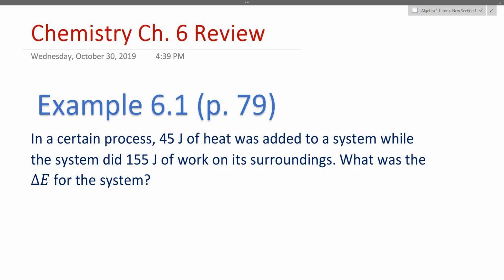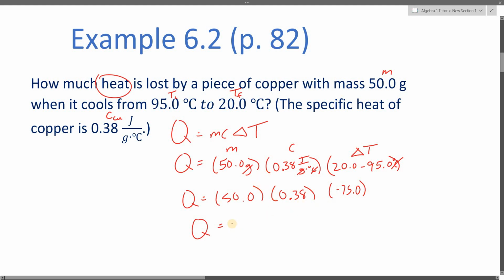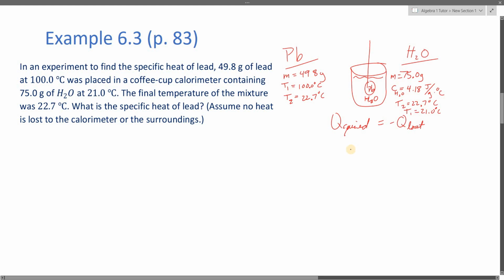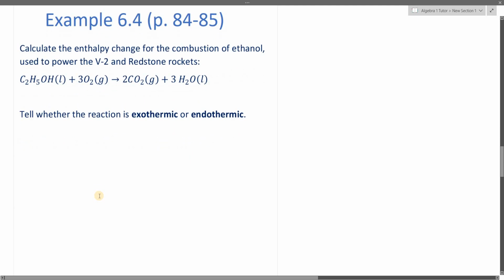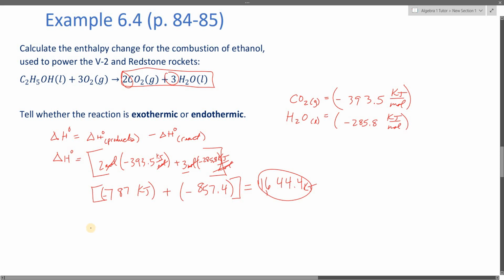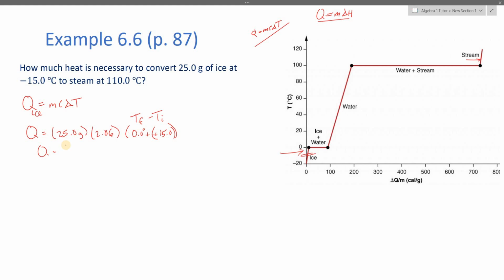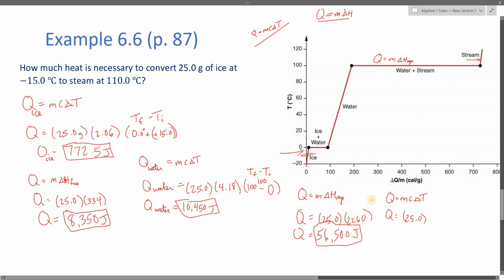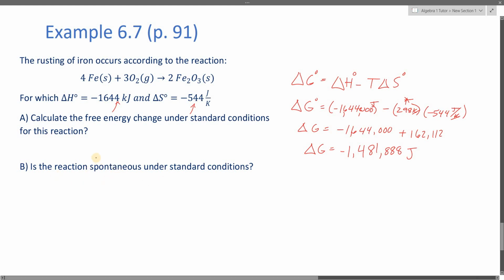LCA Chemistry Ch. 6 Mathematics Review (Internal Energy, Specific Heat, Enthalpy, and Entropy)